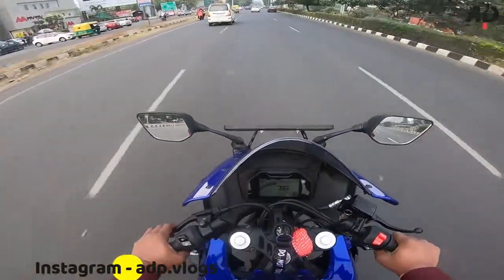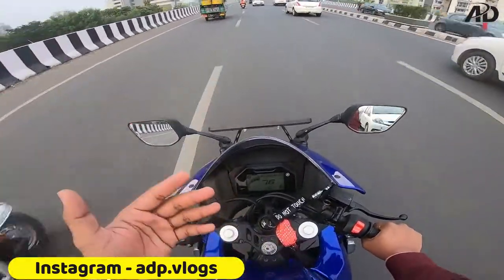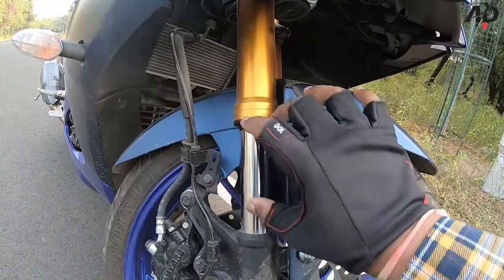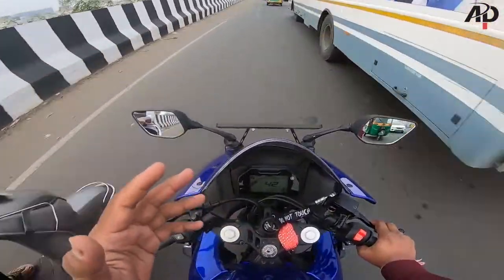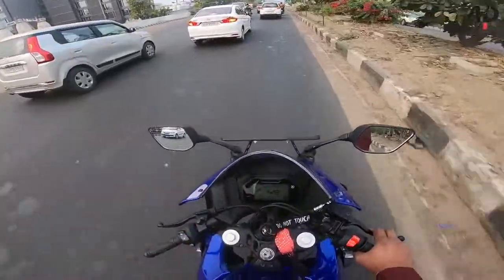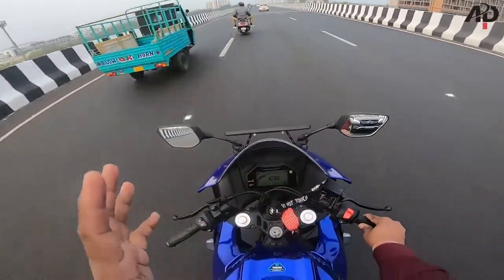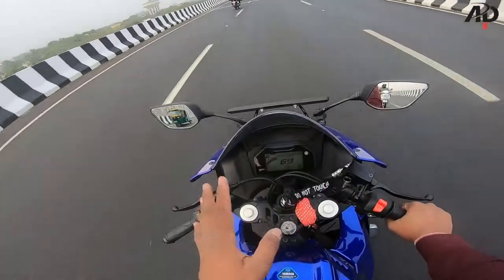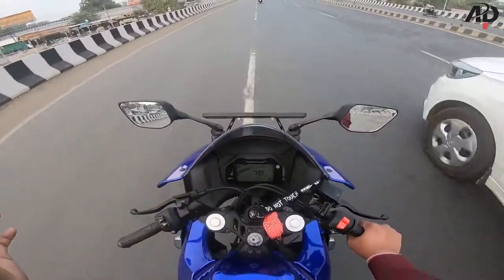Upside Down (USD) Fork Suspension Vs Telescopic Fork Suspension - Which Is Better?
Hello Friends...How are you ?? Support My You Tube Channel.

12 Different exhaust sound check out

We Use

BOYA BY-MM1 Video Microphone
ULANZI V2
GoPro AAMIC-001 3.5mm Mic Adapter
LED Helmet Light
GoPro HERO7 Black
GoPro Hero7 Battery
Tygot 13 inch Flexible Gorillapod
Camera accessories
BOYA AriMic
Lavalier Microphone
Full Face Helmet
Vnetphone V6 Motorcycle Bluetooth Intercom Headset

Keep Supporting my Channel..Share my video in your friends and family group...

Telescopic suspension has a primary barrel and a slider bar is placed inside it providing it with free movement. Of course it is laden with a spring and fork oil inside to give the shock absorption facility. With telescopic suspension, the slider is connected to the yoke or the triple clamp of the handle while the hollow tube or damping unit is laden on to the wheel. This ends up with the entire weight of the shock system on to the wheel which kind of makes the movement of the wheel and the handle a lot stiffer.

It does not matter in small capacity bikes as they do not have to go through quick direction changes owing to less speed but in case of faster bikes, it does hamper the performance a bit. But overall the production and assembly of this suspension is a lot cheaper and easy to service as well since there are no chances of any spillage of any fluids and also the suspension is a lot stable even on the bumpiest sections of the roads. So the overall absorption is a lot better and sturdy for telescopic suspension.

In Upside down, as the name suggests, the suspension is fitted in a completely opposite direction. This means the handle yoke is connected to the damping unit while the sliders are connected to the wheel of the bike. Now this setup is not so easy and if you wish to make changes to the original bike, then a lot of modifications need to be made. This is the reason why it is always preferable to take this into account when designing the bike from scratch so that it can be designed with this angle in mind.
Now the reason why only the performance bikes are provided with upside down forks is for this reason. The bikes generally travel at very high speeds, and that means the steering of the bike needs to be as agile as possible. This cannot happen unless the unwanted and excess load from the front wheel is taken off and this is what upside down forks do. With the heavy stuff all connected to the frame of the bike the wheel is very much free for movement however it wants and hence it becomes easier for the bike to be maneuvered and change direction at high speeds on the go.